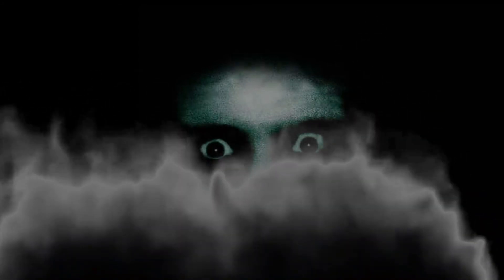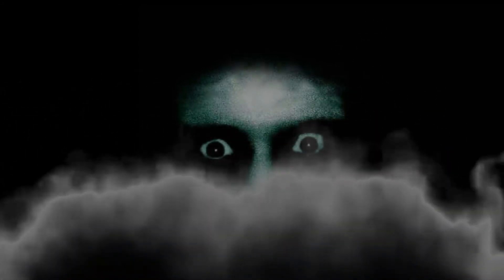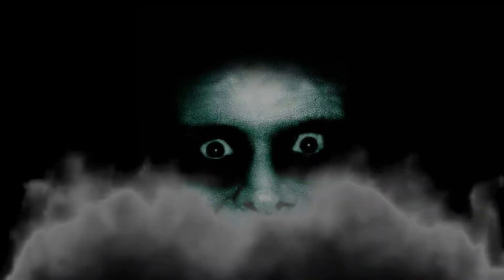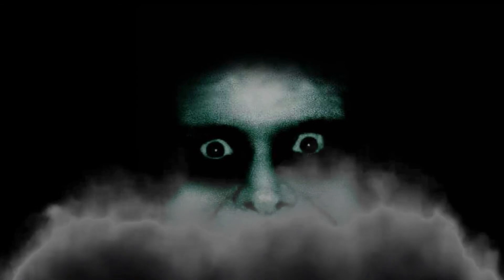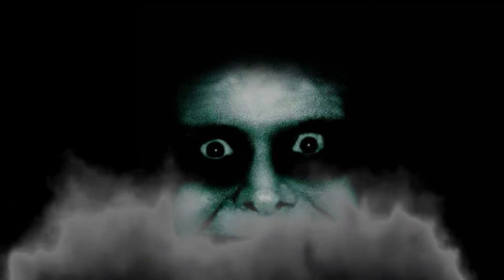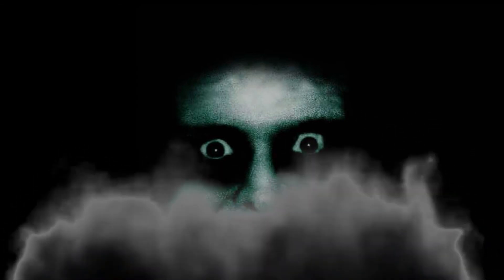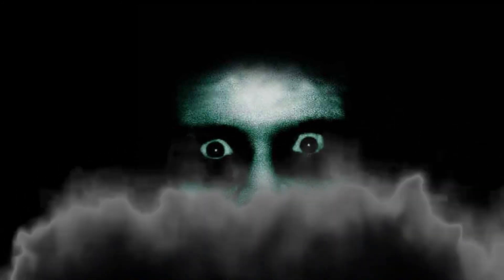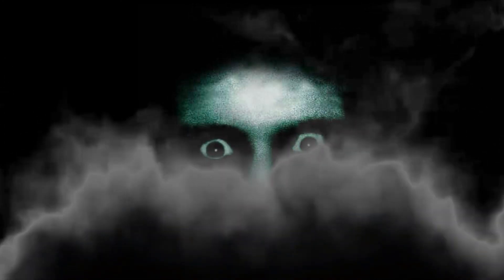Forgotten (Creepypasta)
An old story a friend of mine had read years ago.